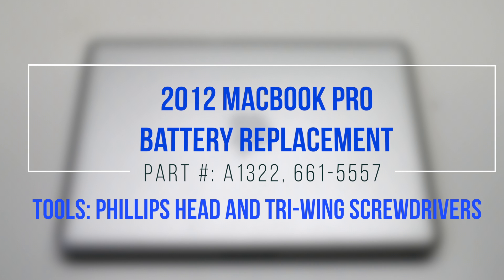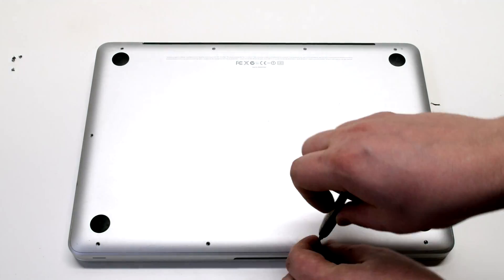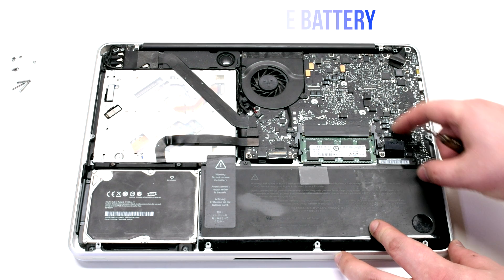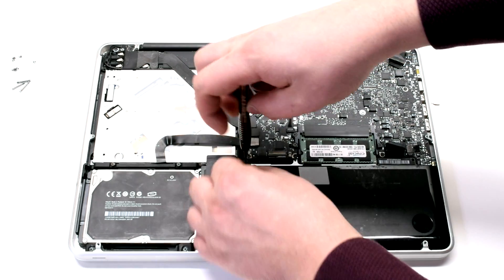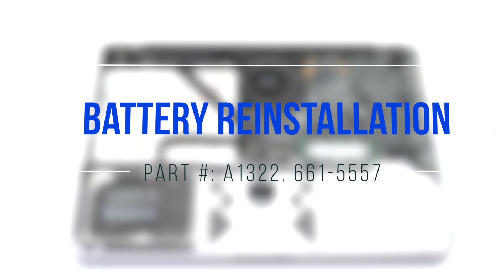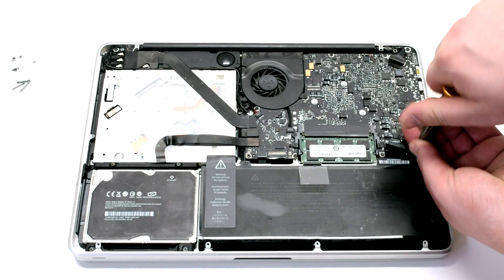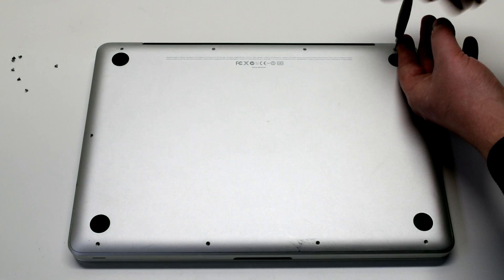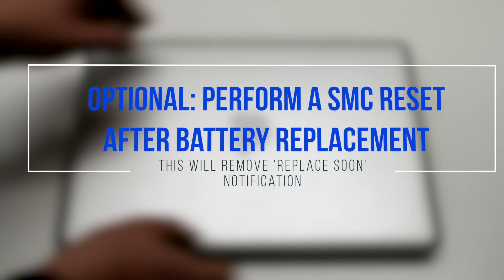2012 Macbook Pro 13" A1278 Battery Replacement